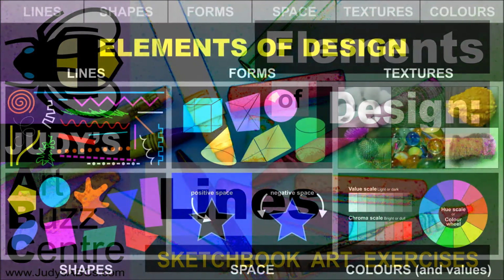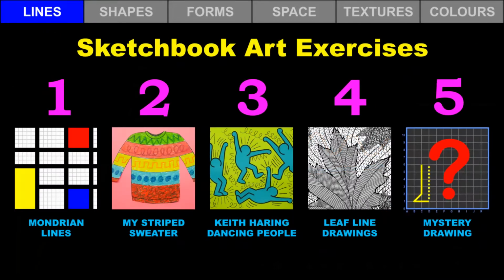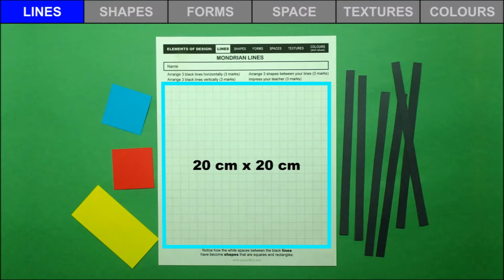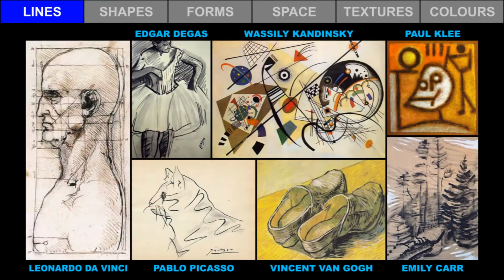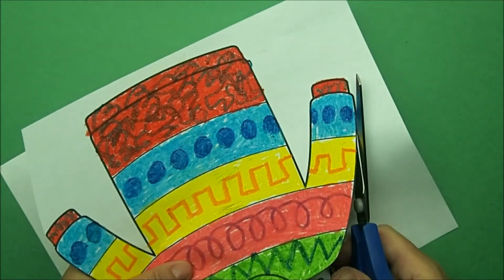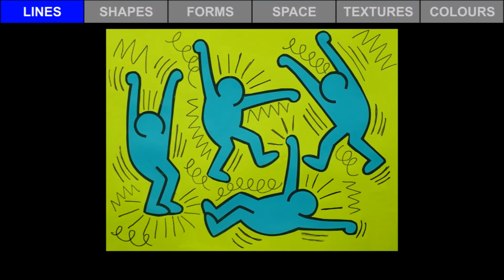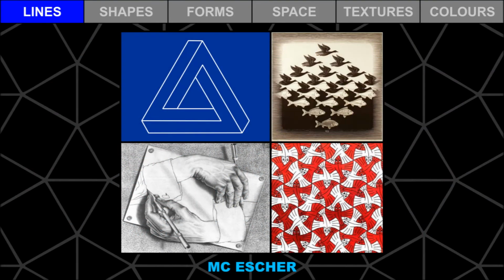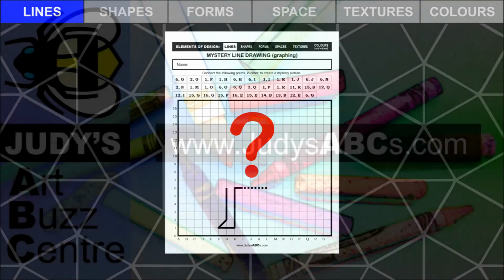Elements of Design Part 02 LINES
The elements of design (lines, shapes, forms, spaces, textures and colours) are fundamental to the visual arts curriculum. This 9-part series includes free printable pages. Students (junior, intermediate, high school) will create a sketchbook through guided art exercises.

0:39 Lines
1:18 Art exercise - Mondrian lines
3:24 Art exercise - My striped sweater
4:50 Art exercise - Keith Haring dancing people
5:55 Art exercise - Leaf line drawing
7:28 Art exercise - Mystery drawing

No middleman. Better prices.

or